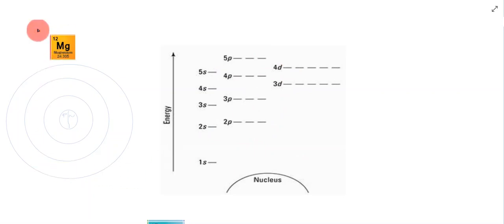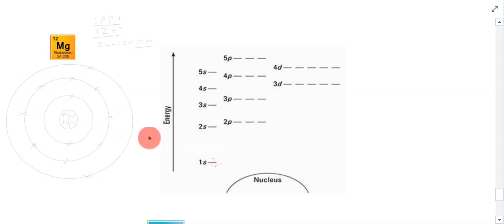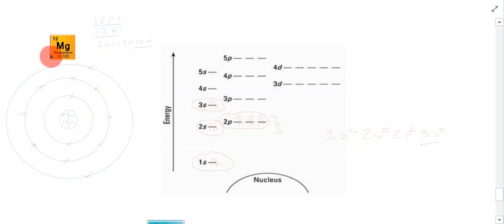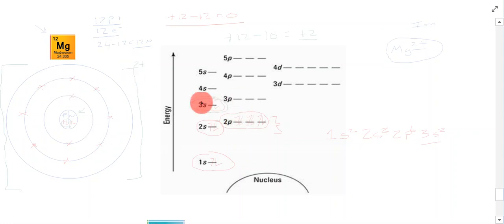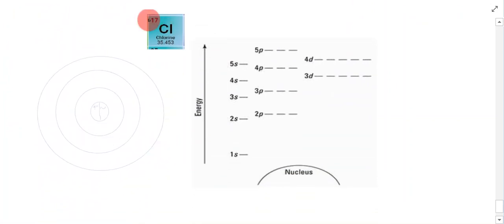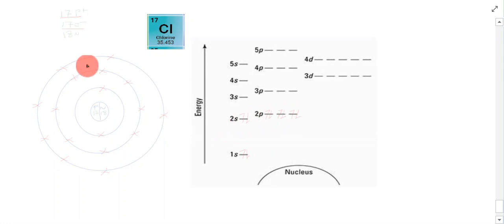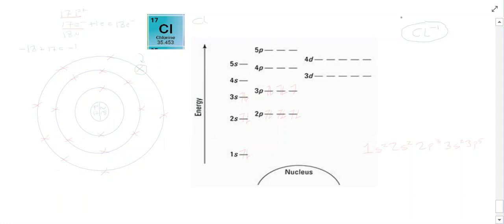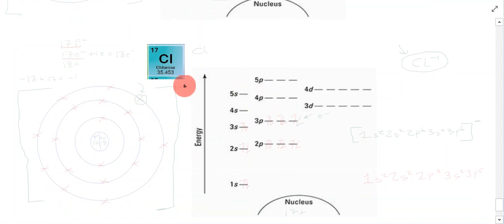Electronic Configuration of Ions